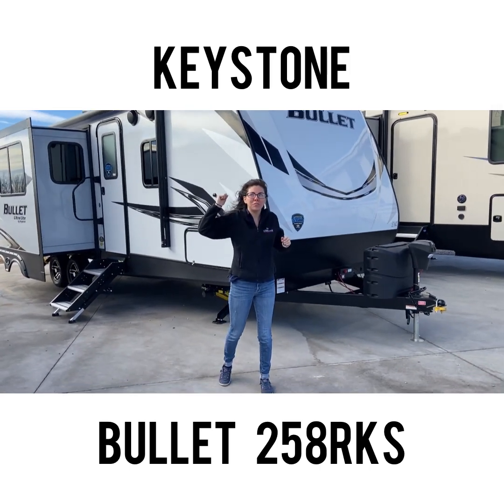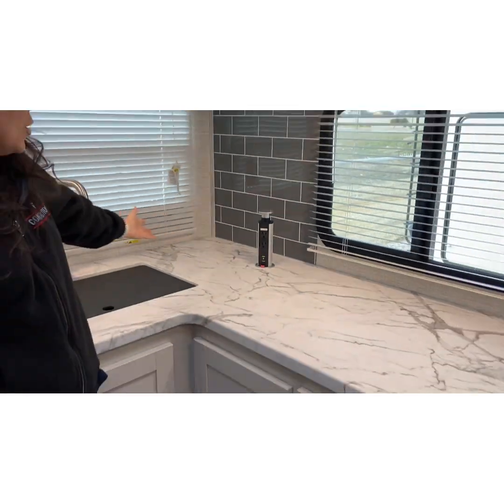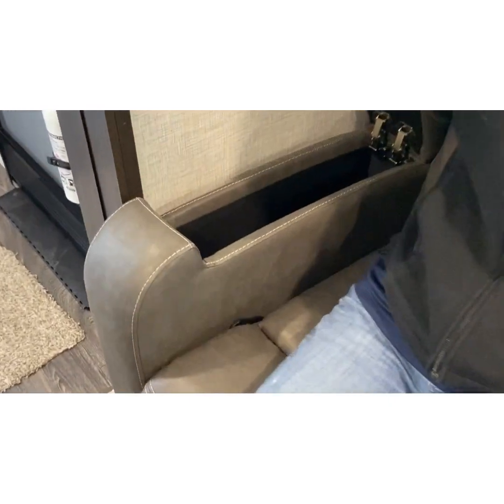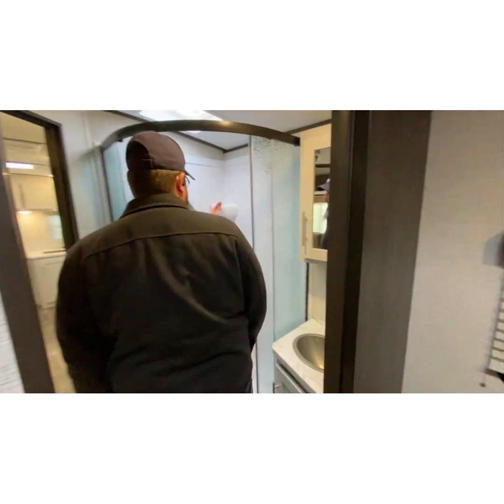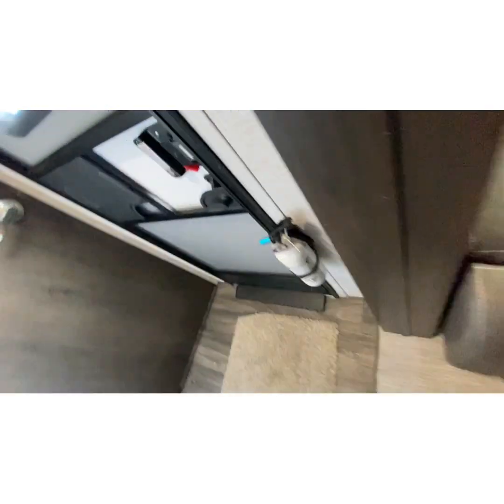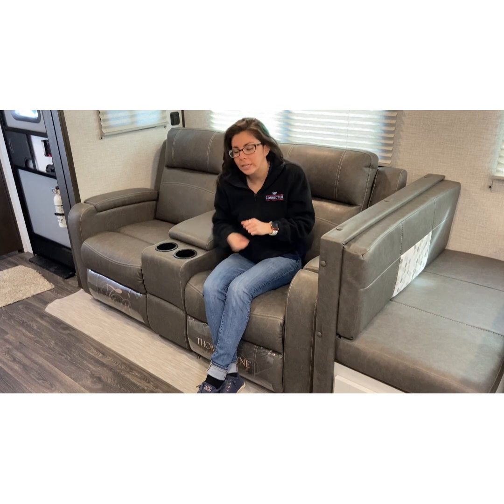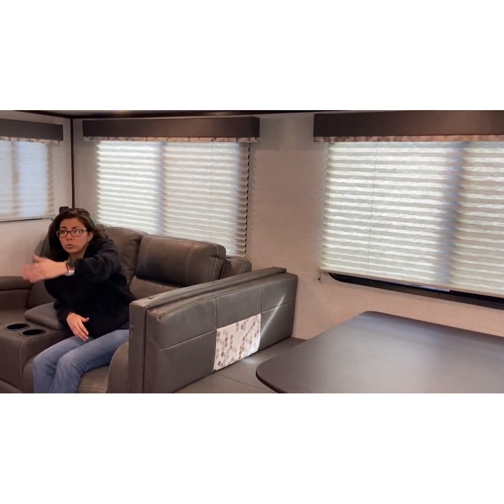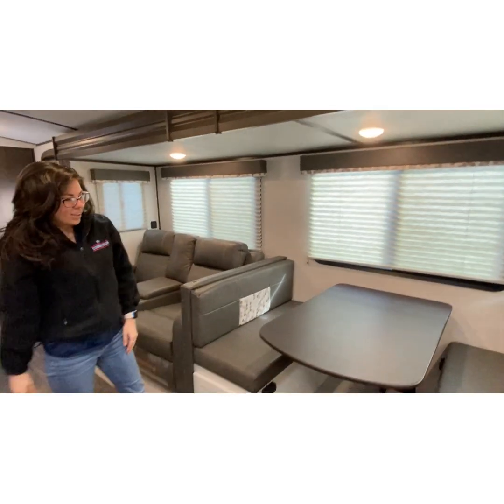2021 Keystone Bullet 258RKS Intro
If there was ever a camper to be decked out with hidden storage, this Keystone Bullet 258RKS is it! See the highlights and just what this bad boy is about!